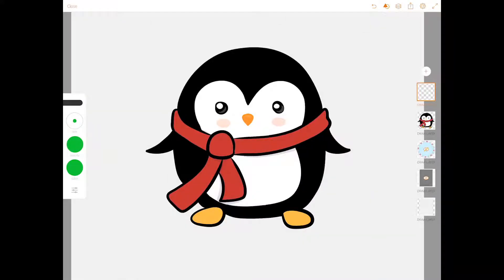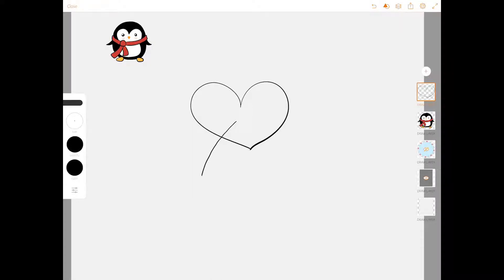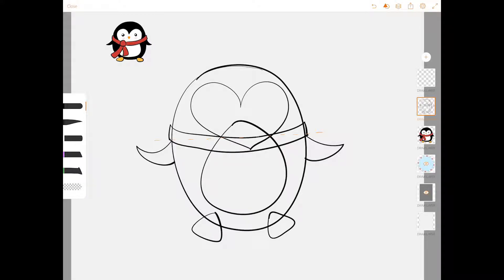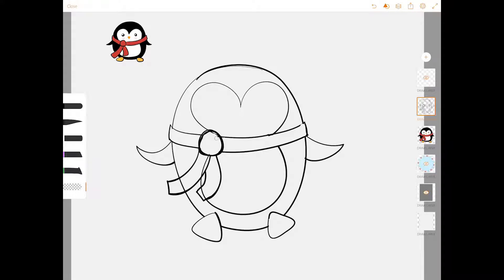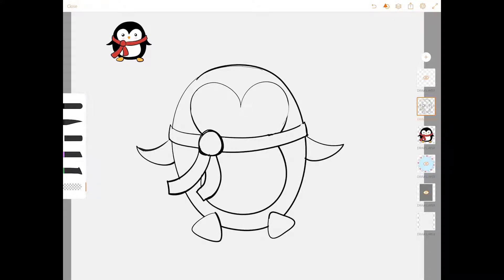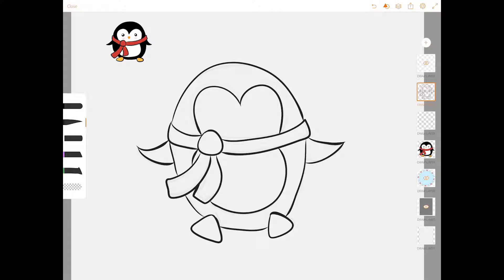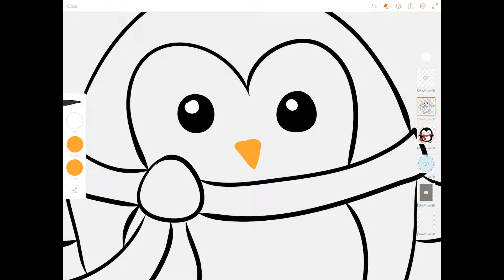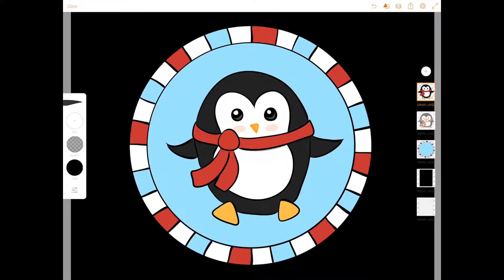How to Draw a Penguin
Thanks to a request from the Humphreys family in Pennsylvania, here is a drawing tutorial for how to draw a penguin. He is short and adorable, and really easy to draw.